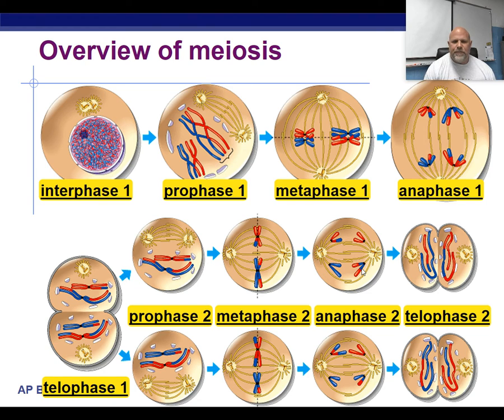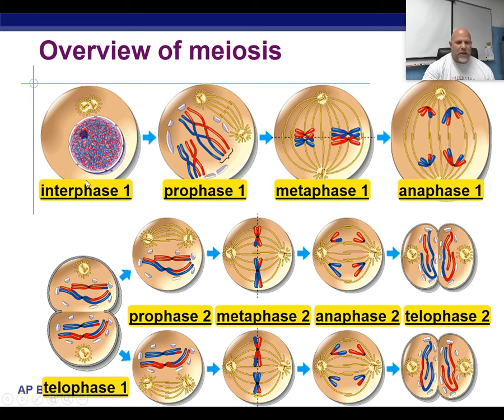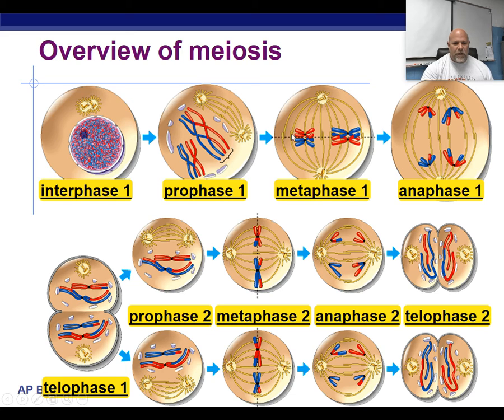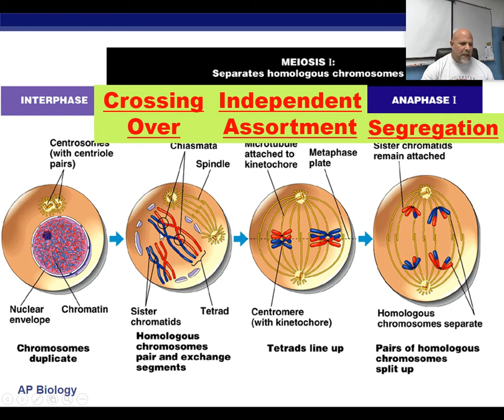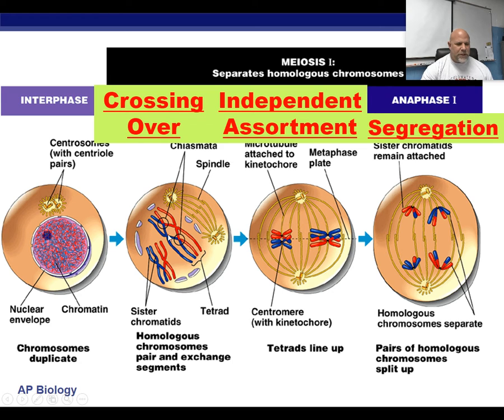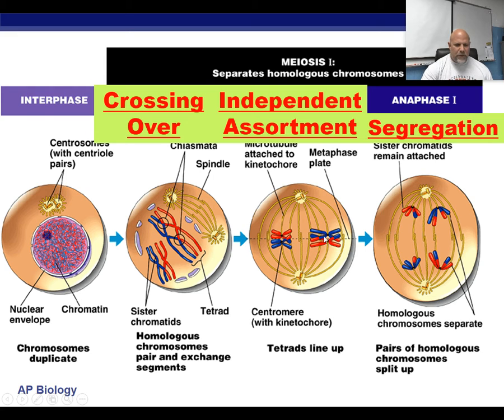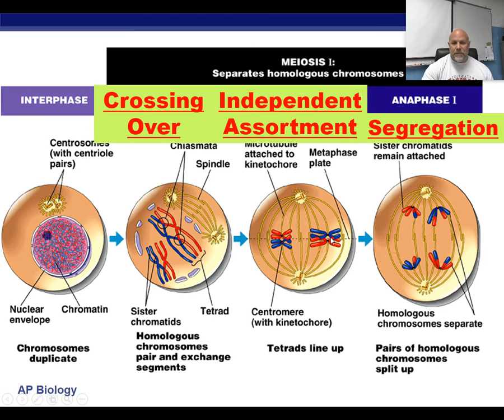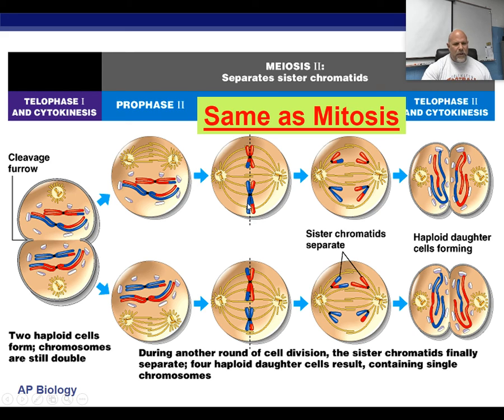Sexual Reproduction and Meiosis: Meiosis